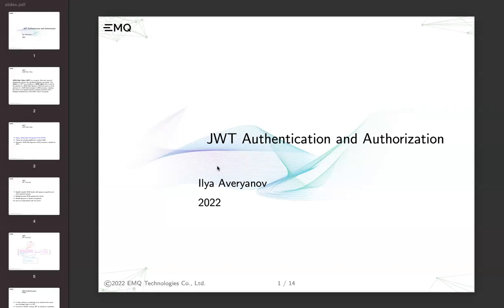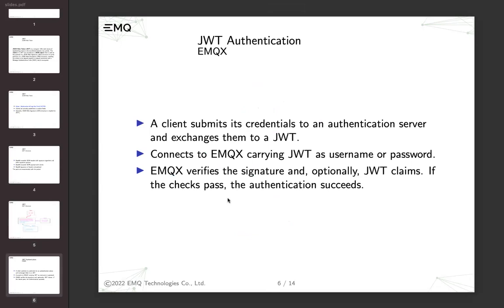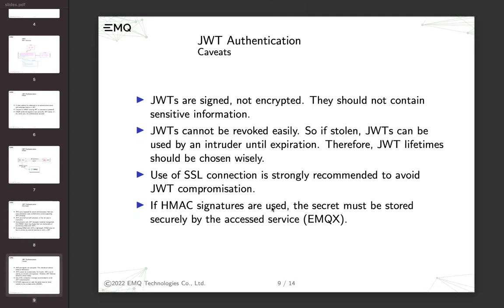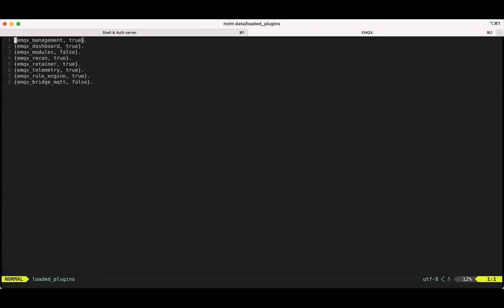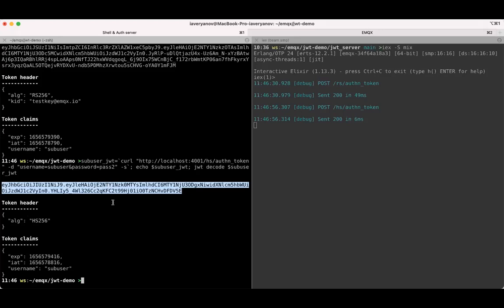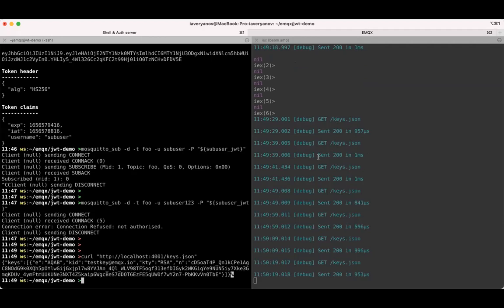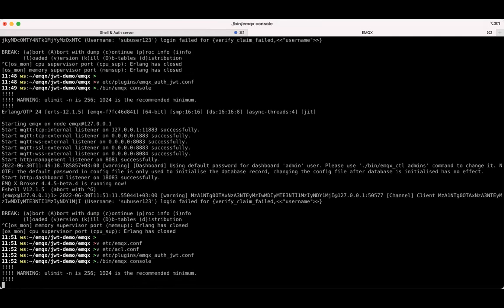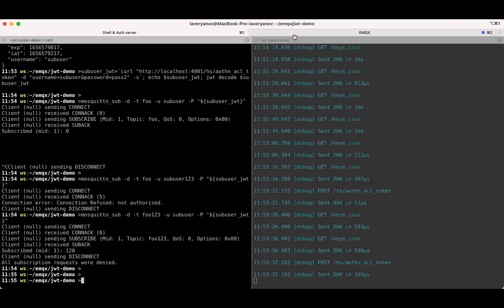EMQX JWT Authentication and Authorization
We demonstrate EMQX capabilities in authentication and authorization via JSON Web Tokens (JWT). Using JWTs for access control, EMQX users can get a performance gain and integrate easily with many 3rd party authentication systems.